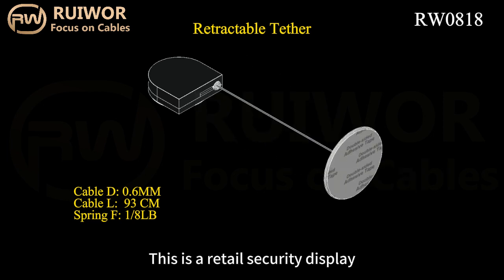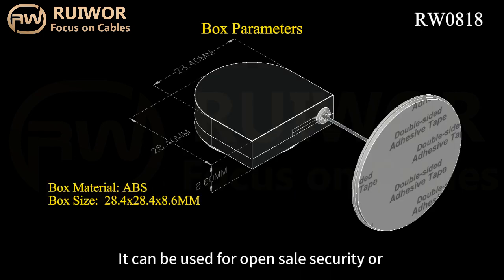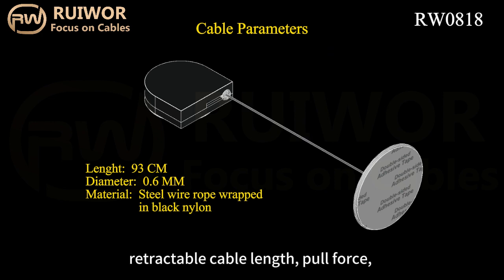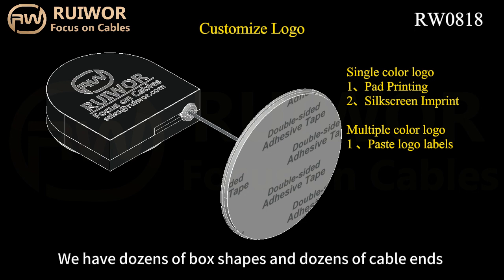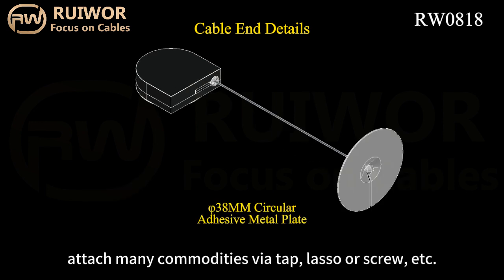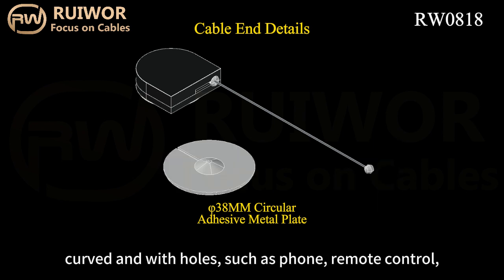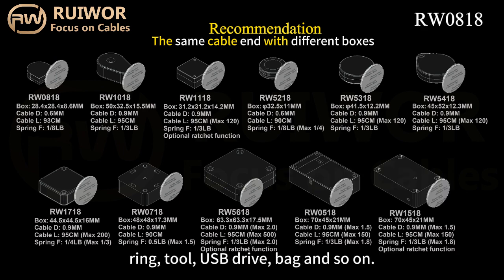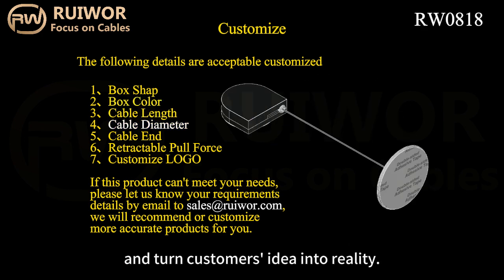RUIWOR RW0818 Thin Cable Anti-Theft System With 38MM Circle Sticky Metal Plate For Open Sale Secure